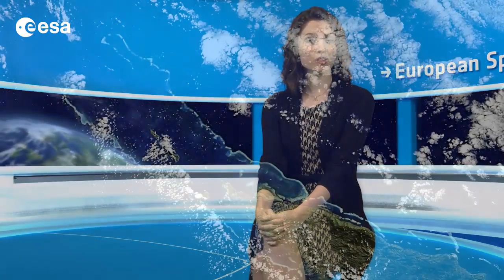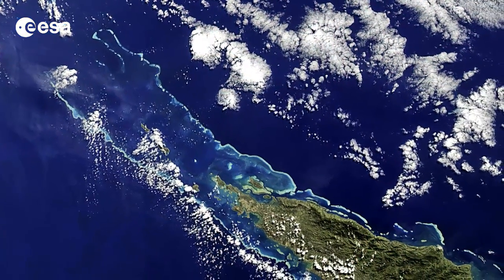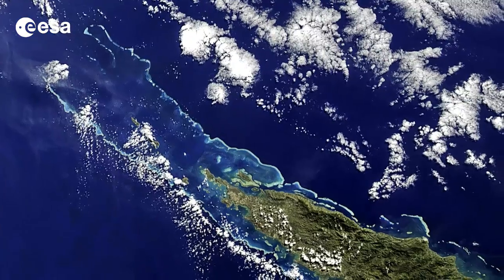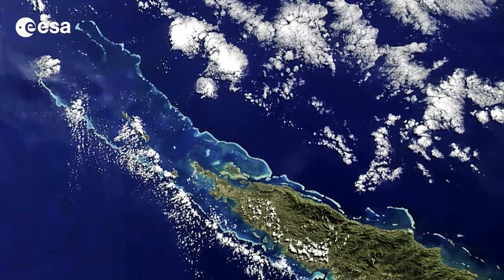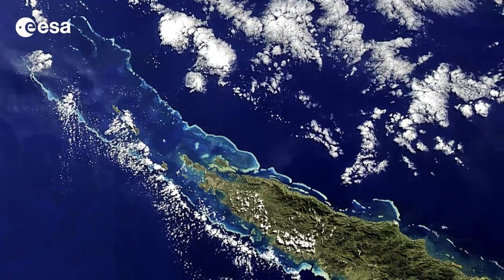Earth from Space: New Caledonia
Earth from Space is presented by Kelsea Brennan-Wessels from the ESA Web-TV virtual studios. In the fifty-sixth edition, discover the Pacific island named after what is today's northern Scotland.